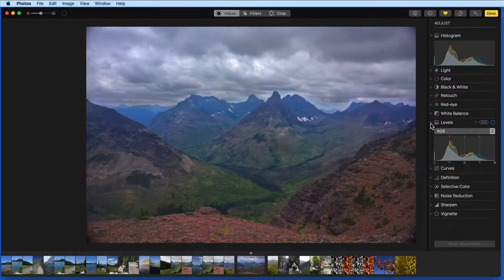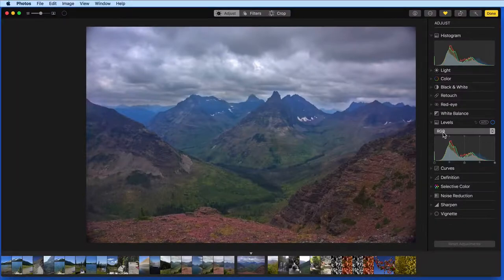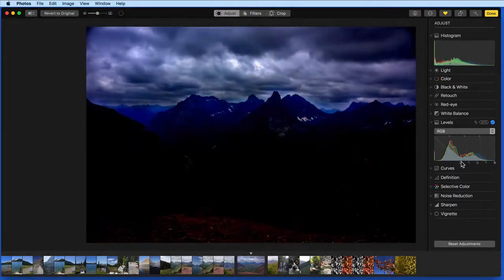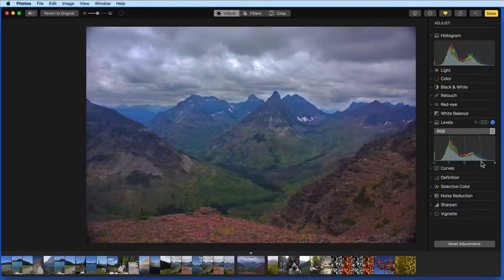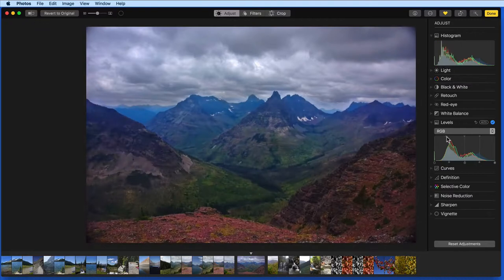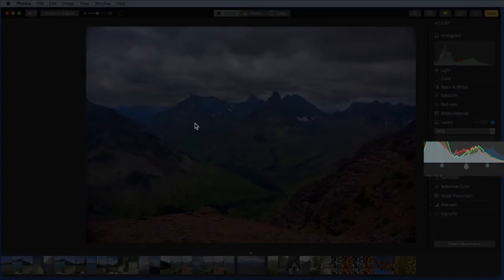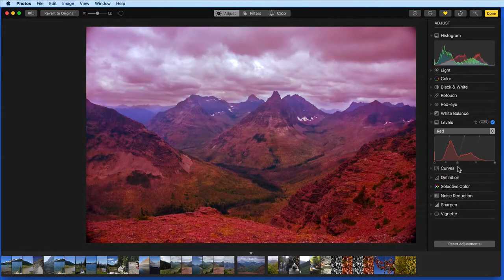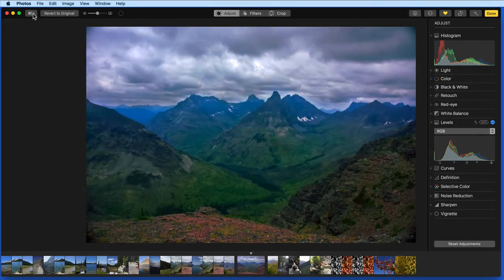How to use the Levels Adjustment in Photos for Mac!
In this lesson from the full Edit & Share Tutorial for the Photos App built into every Mac see how to color correct with the Levels Tool.